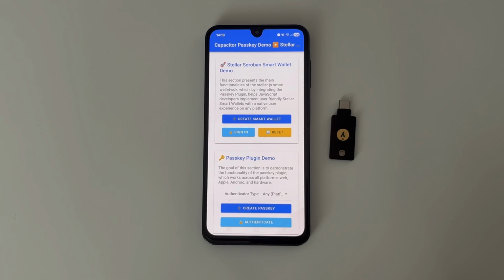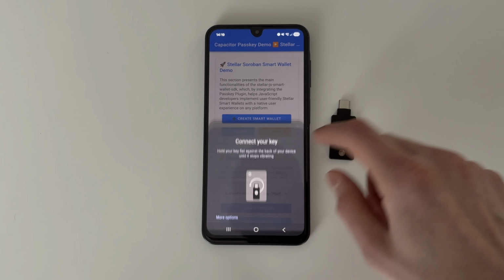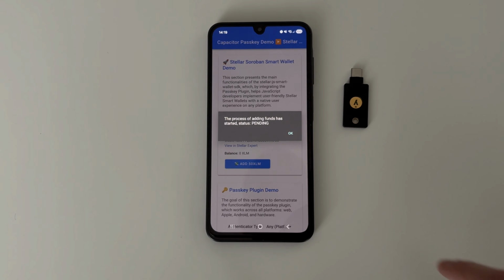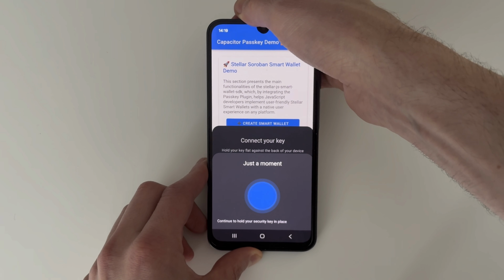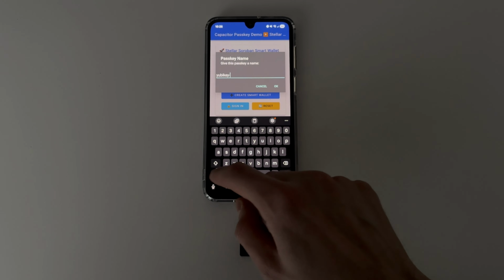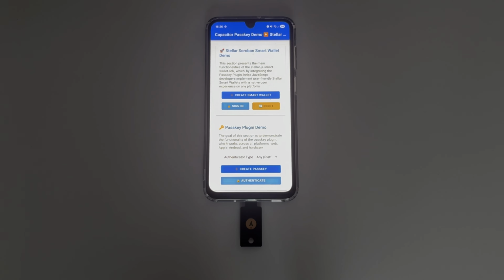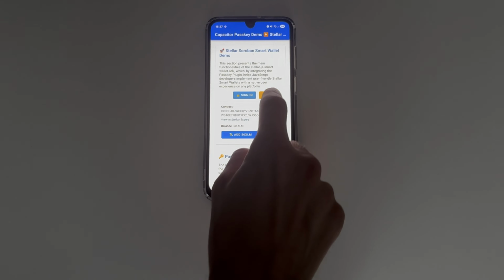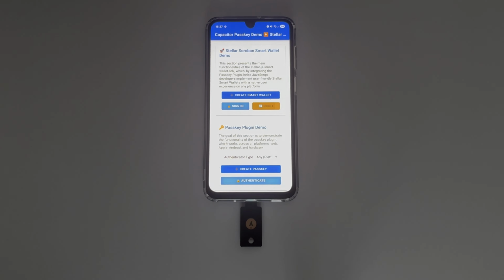Android YubiKey Support for the Passkey Kit – SCF #40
This is a quick demo of the YubiKey support for the Capacitor Passkey Plugin  on Android.